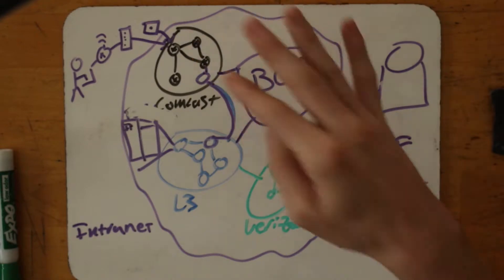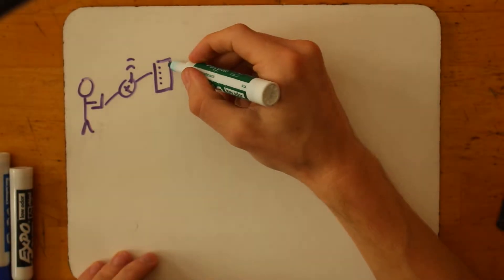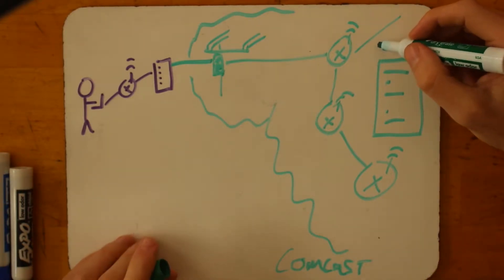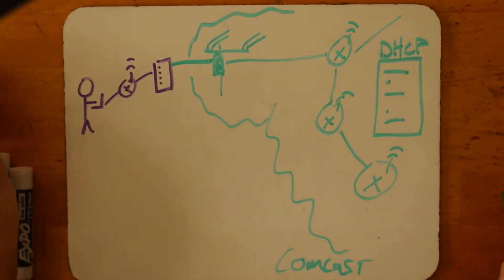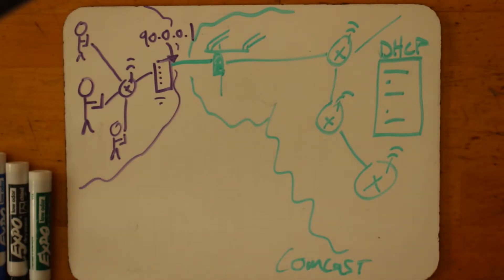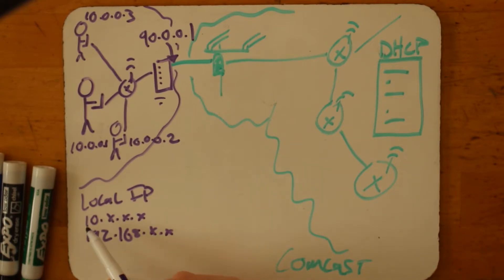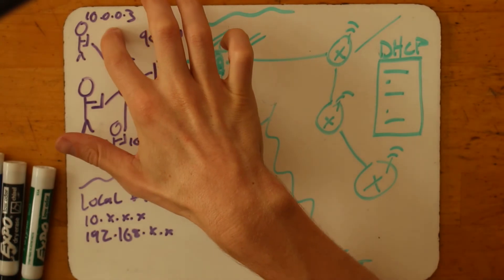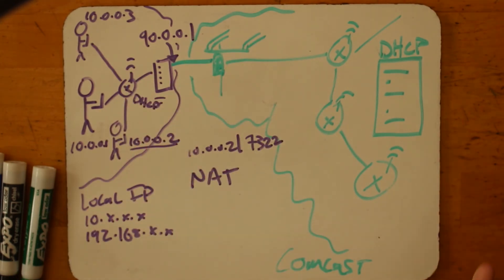03. Connecting to the Internet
Teb describes what it means to be “connected” to the internet in terms of IP addresses and the physical infrastructure provided to us via our ISP. The Dynamic Host Control Protocol (DCHP) which helps distribute and manage IP addresses is briefly described. Teb also describes the difference between a public IP address and private/local IP addresses, as well as Network Address Translation (NAT) which is a process for translating data between public and private IP addresses.

Additional Resources:

Cisco has made a chapter of a networking textbook regarding the details of DHCP available for free

Networking Lessons has a series on network routing and switching which includes a great lesson on DHCP if you’re willing to pay for a subscription

Mkdev has a great article that introduces a number of networking topics from this video and others in this series including network layers, DHCP, and NAT, and much more. The article also has more suggestions for further study

Wikipedia has a list of all the reserved IP addresses, including the 10.x.x.x and 192.168.x.x space and several others

FreeCCNA has a great introduction to NAT and How stuff works published a series of articles describing network address translation in more depth